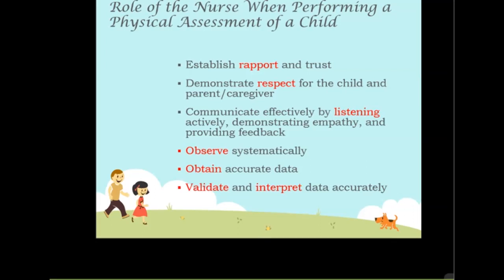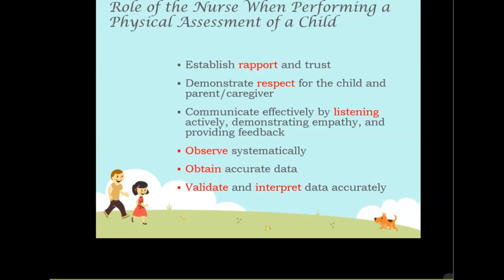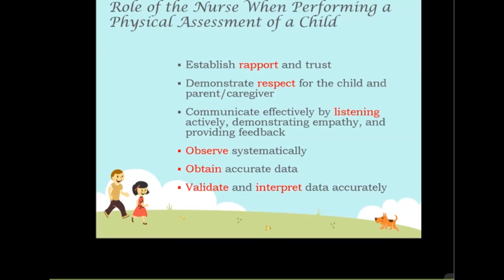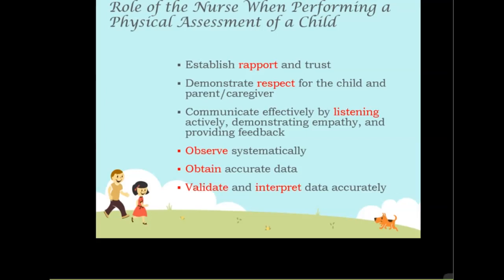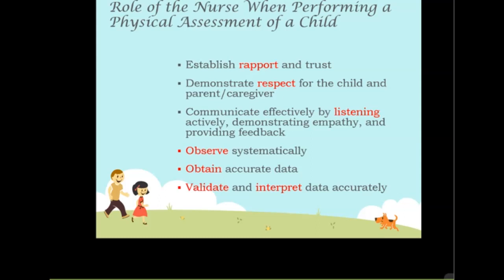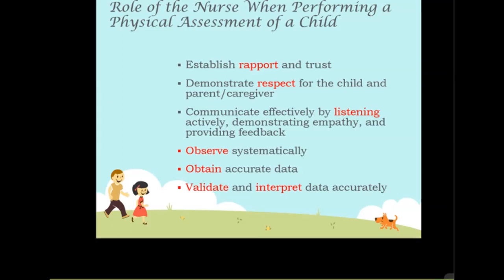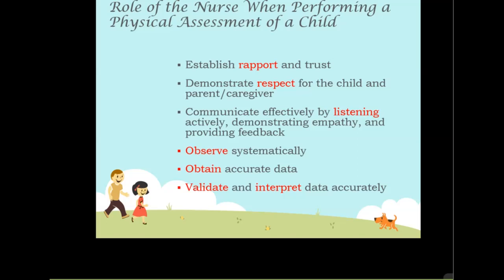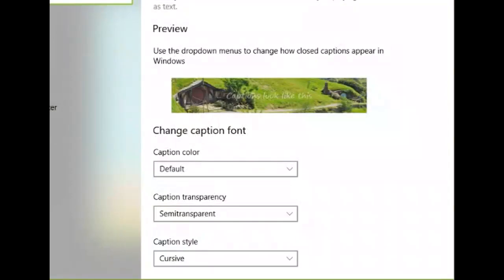Chapter 33 Part 1 - Recording